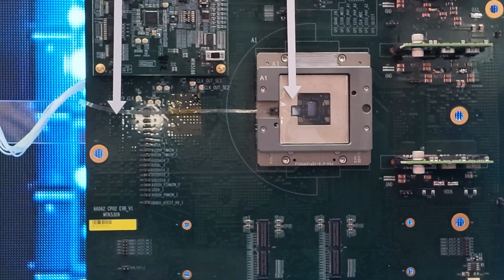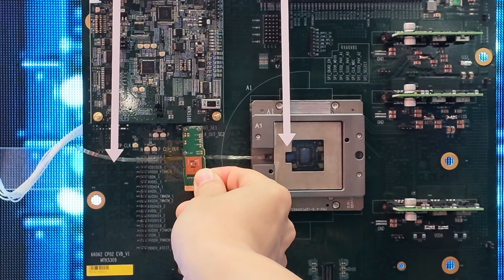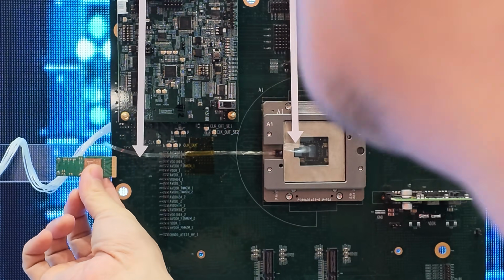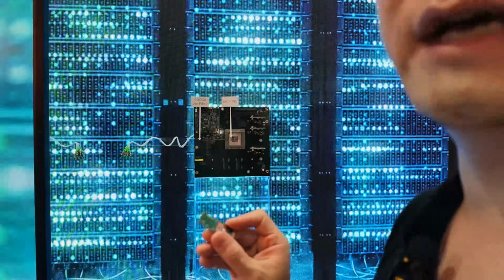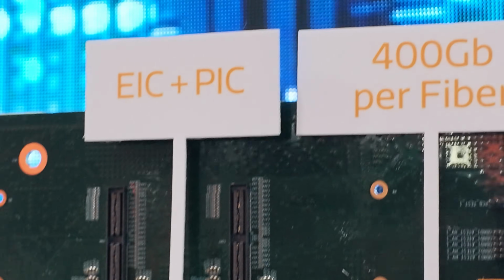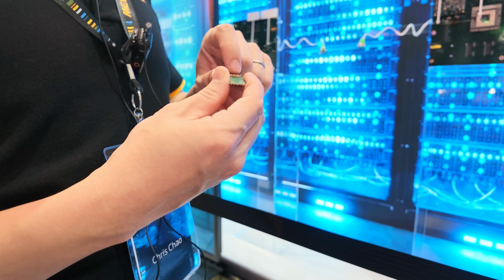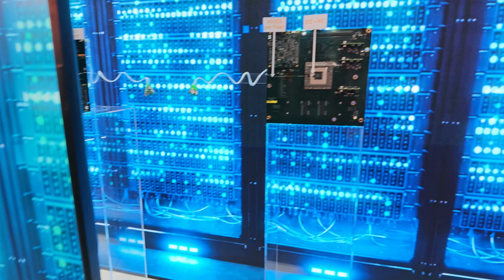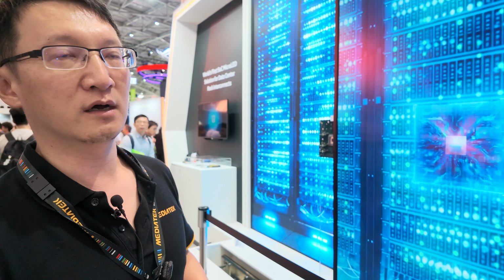MediaTek MicroLED Optical Transceiver for Co-Packaged Data Center Optics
MediaTek demonstrated a micro-LED optical data transfer technology for data center applications at Computex 2026. This technology, developed as a co-development proof of concept in collaboration with Microsoft, aims to replace copper connections in high-performance computing environments. By integrating micro-LEDs directly onto silicon, the project explores new architectures for high-bandwidth data transmission.

The proof of concept integrates more than 150 micro-LEDs on a single CMOS-compatible silicon die. Each individual micro-LED operates at a bandwidth of 1 to 2 Gbps. While the single-channel speed is modest, the array allows aggregating hundreds of signals to achieve high total bandwidth, demonstrated at 100 to 200 Gbps, with scaling capability up to 800 Gbps total throughput across eight fibers in the active optical cable module.

Using micro-LEDs as a light source instead of traditional semiconductor lasers offers key advantages in manufacturing cost, reliability, and temperature coefficient. Unlike lasers, these micro-LEDs do not require external light sources and can be embedded directly. However, physical scaling faces constraints from thermal dissipation and electromagnetic signal coupling, requiring careful spatial layout within the module form factor.

This optical engine is designed for co-packaged optics, near-packaged optics, and direct CPU or AI accelerator integration. The setup utilizes standard optical fiber, but requires a specialized, customized fiber attachment technique to couple the fiber array to the micro-LEDs and photodetectors. The design path focuses on scaling SerDes speeds and total bandwidth for future production readiness.